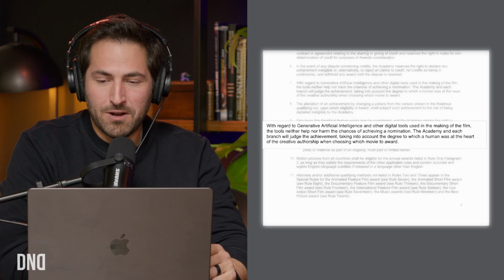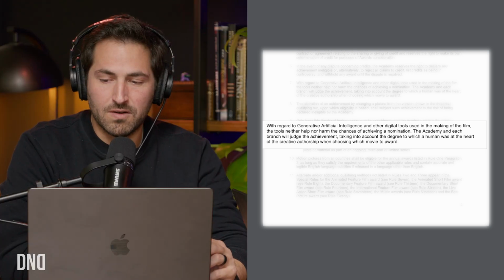What the Academy Awards think about AI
The Academy clarifies its stance on generative AI in filmmaking, along with a few other new rules. Then we break down a new AI paper with Test-Time Training and how it generated minute long Tom and Jerry shorts. Then we look at Descript's new 'vibe editing' tool that they teased and what it could mean for video editing.

Netflix Says AI Will Make Films 10% Better. Meanwhile, New Study Reveals Bias Against AI Involvement

📝 LINKS

Word of the Year: Life Hack vs. Podcast

James Cameron’s Avatar 3 to Feature a Bold Anti-AI Opening Statement

A New Requirement for Oscar Voters: They Must Actually Watch the Films

⏱ CHAPTERS
00:00 Intro
00:18 YouTube Turns 20
02:17 AI in Video Creation
03:15 Word of the Year 2005: Lifehack vs. Podcast
04:20 Academy's New AI Rules
05:52 Judging AI in Filmmaking
07:20 Suno's AI Music
09:10 Generative AI on Films
10:50 Voting Requirements
12:41 New Award Categories
13:20 Oscars Telecast Format
16:59 Classic Cartoons
17:42 Test-Time Training (TTT)
19:13 Attention Mechanisms in AI
21:20 Tom and Jerry AI Video
22:45 Character Consistency Challenges
25:10 Descript Vibe Video Editor
27:30 Descript vs. Other Editing Progams
30:00 DaVinci Resolve and Adobe Premiere
33:20 Export Limitations and Compression